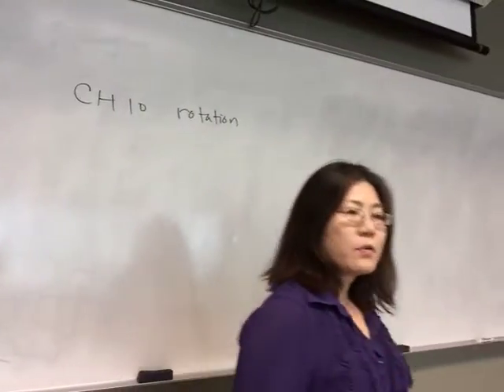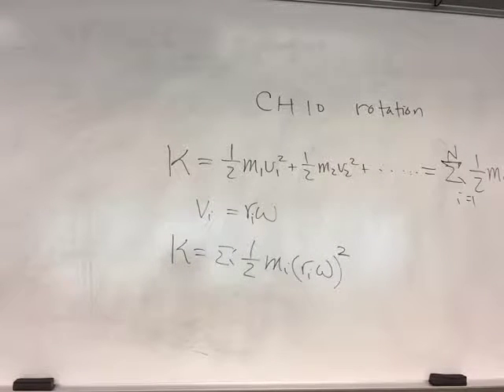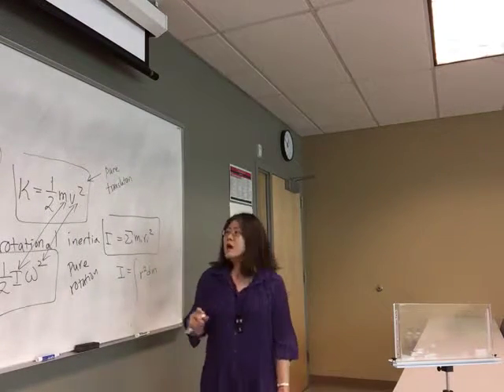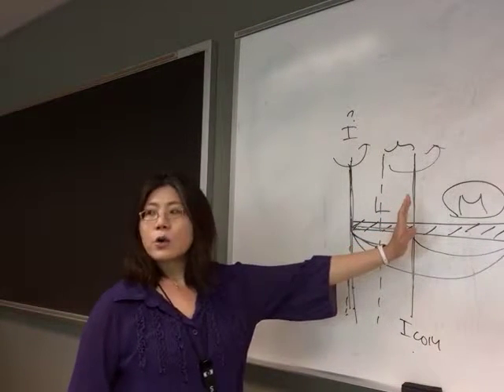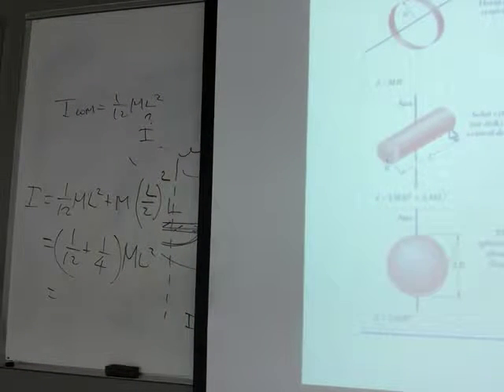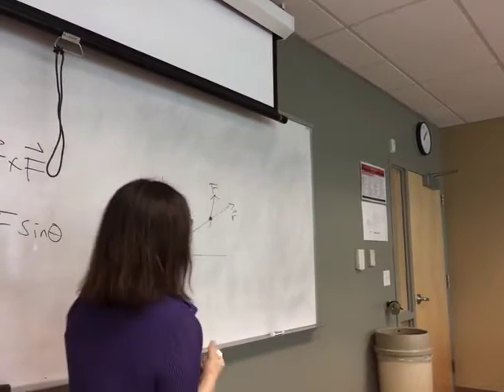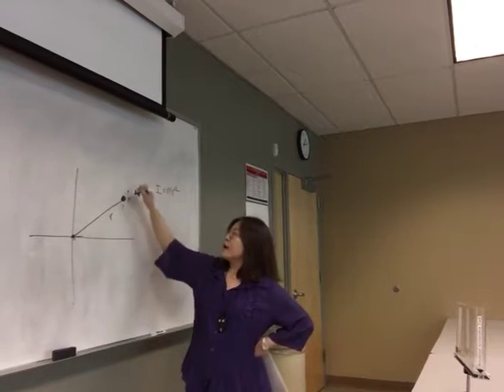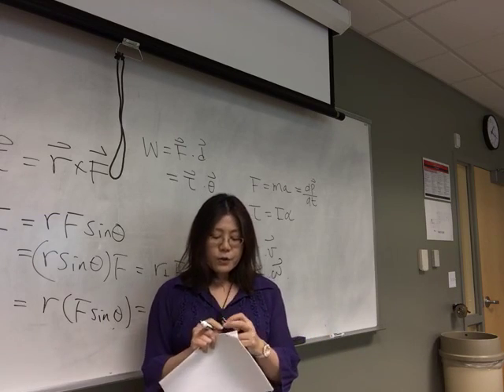Chapter 10 Part 2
Chapter 10 Part 2: Torque, Parallel-axis Theorem

Calculus-based